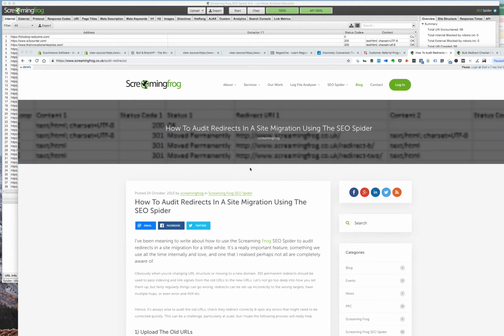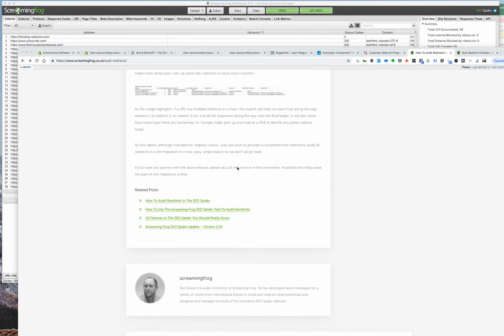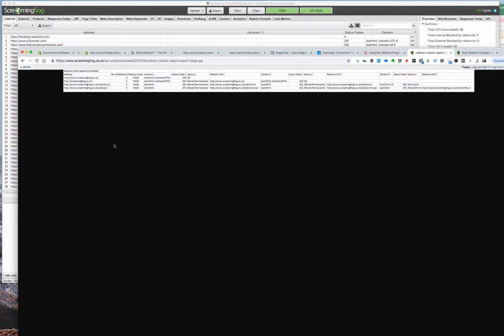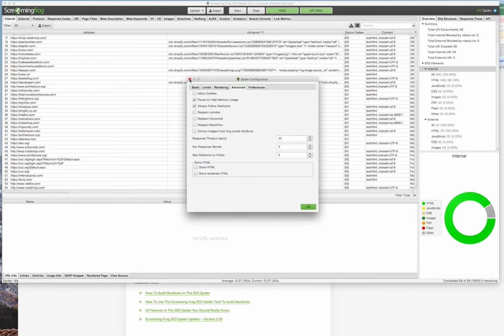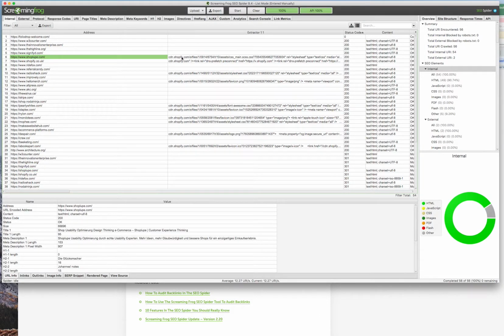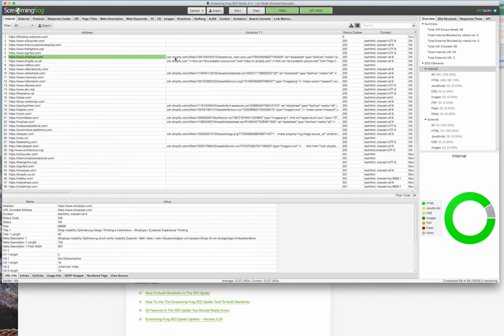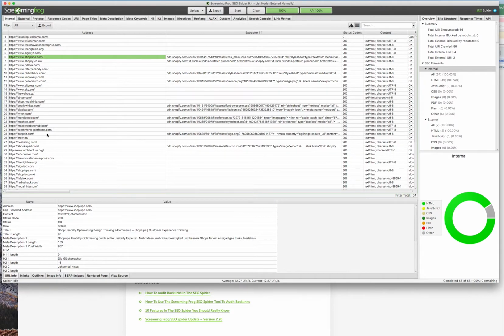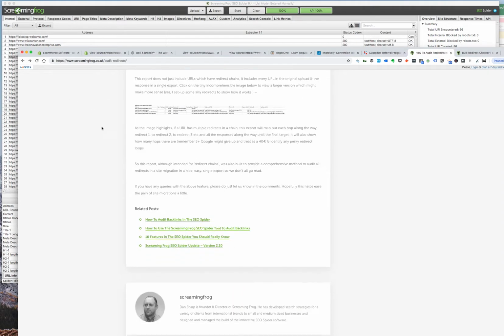How to Crawl All Redirects in Screaming Frog (2 BIG Use Cases!)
This is a hidden but very important setting in Screaming Frog.

You want to crawl all redirects for two use cases:

1. Auditing URLs before a website migration or relaunch
2. Using a tech lookup tool like BuiltWith or Hunter Tech Lookup

In this video we cover how to enable crawling all redirects in Screaming Frog and other caveats.